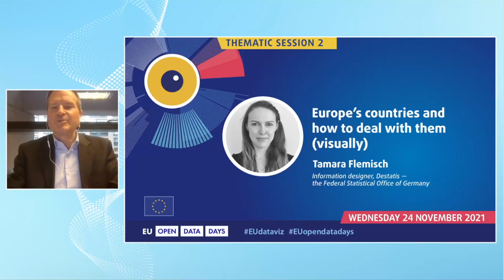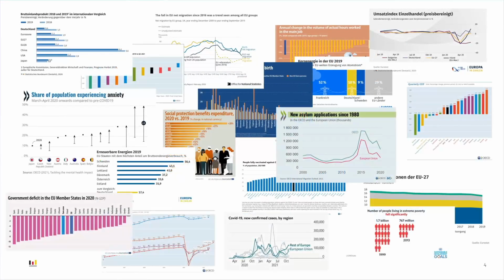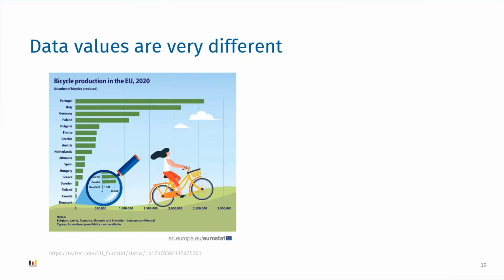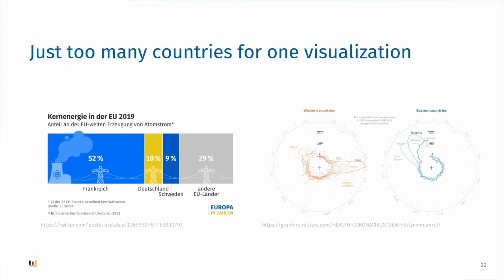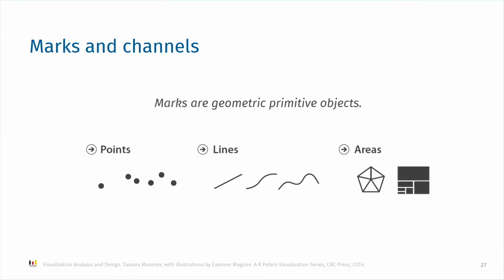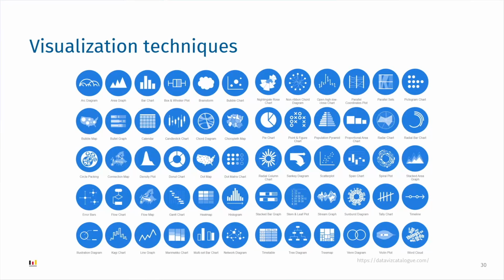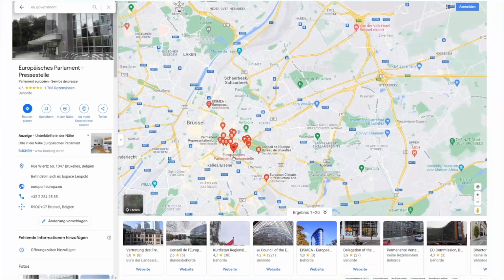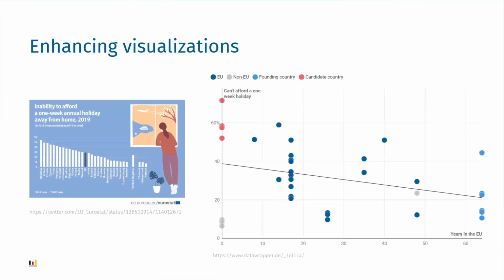Europe’s countries and how to deal with them visually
Europe and its countries are highly diverse and consist of different, non-mutually exclusive subgroups, such as the EU, the Schengen area, candidates for the EU, the EU-27, the EU-28, the euro area, etc. In short, it is complicated. These different categories, and in general the increasing number of states with different statuses, also pose challenges for visualising European data. This talk aims to explore the challenges information designers face when presenting European data. First, Tamara will explain the challenges caused by Europe’s diverse nature, such as association with a particular group or showing data for 27 countries in one chart. Second, she will give an overview of the approaches that are currently used to handle these problems using examples of visualisations. Third, and finally, she will present some alternative methods for addressing these challenges, such as using interactive visualisations or less common visualisation techniques.

Tamara Flemisch
Information designer

EUOpenDatadays - Day 2 - Thematic session 2